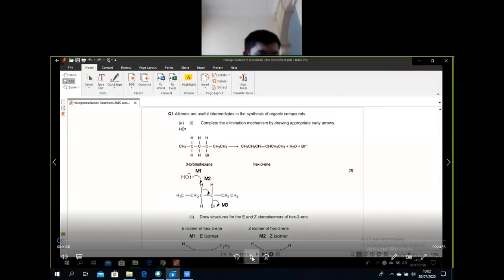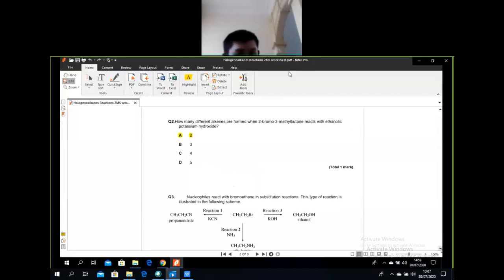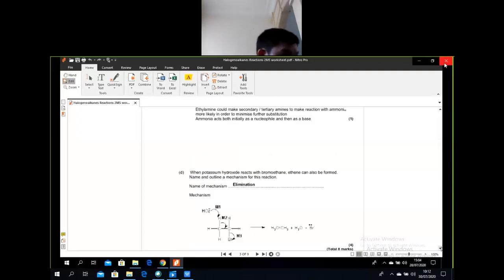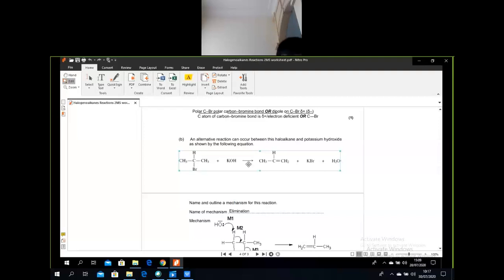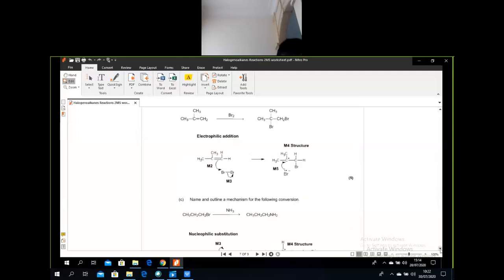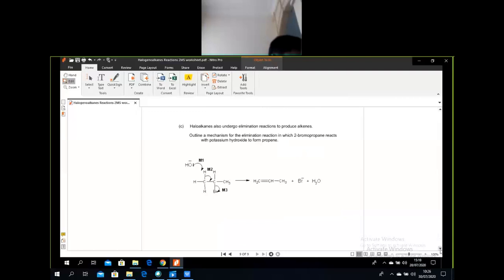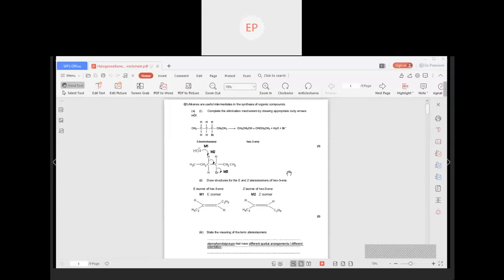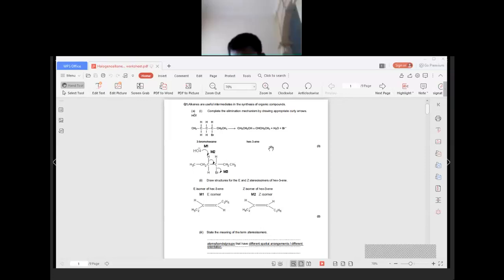Chemistry Grade 12S - 30th July 2020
Online chemistry class with Grade 12 S  on 30th July 2020